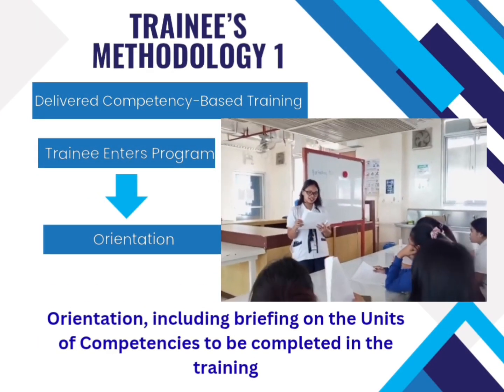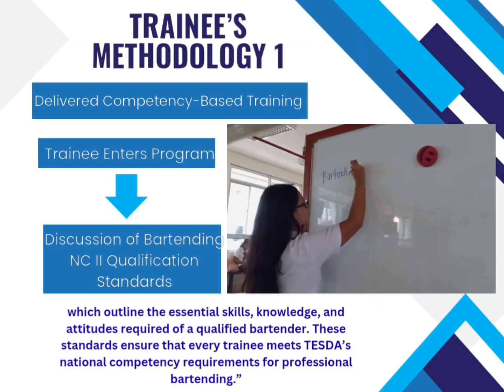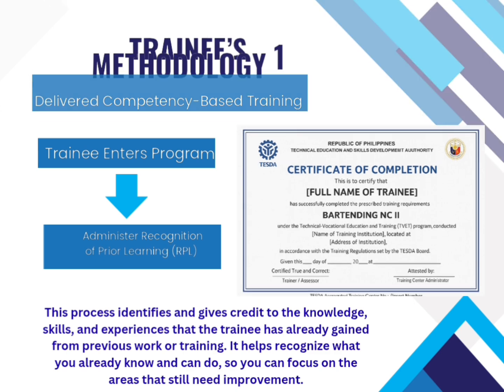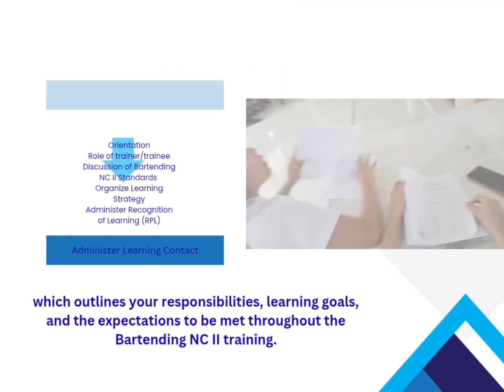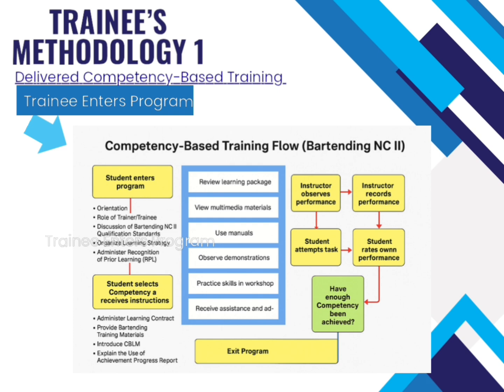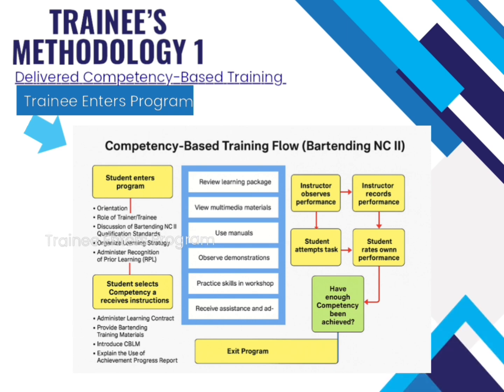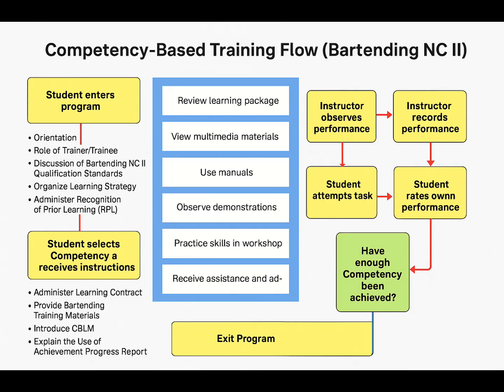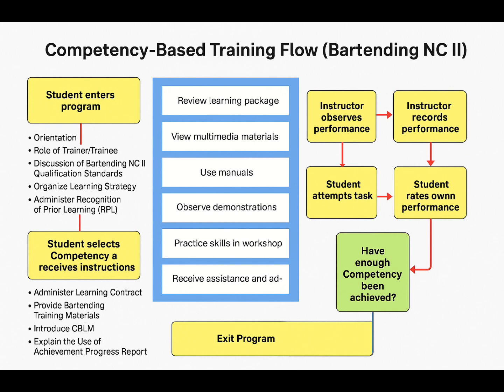Barra_ProfEduc9_MidtermCBTFlow.mp4